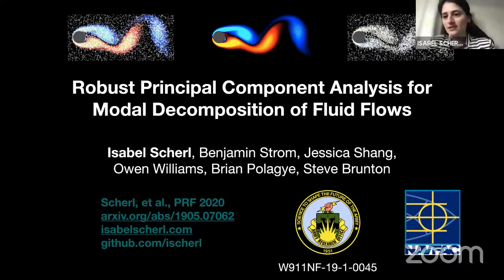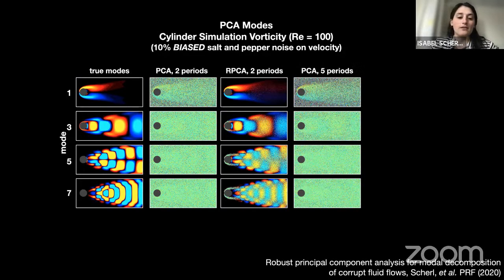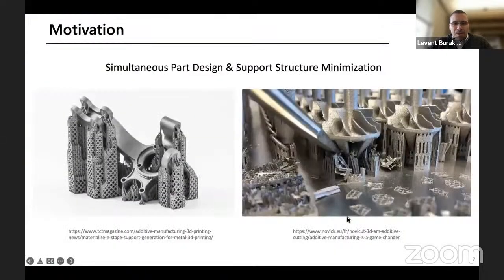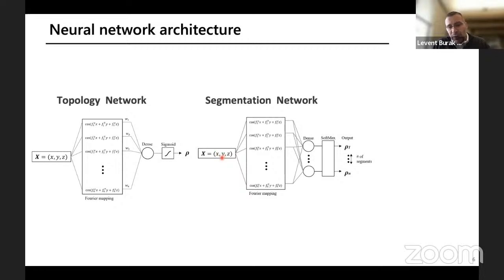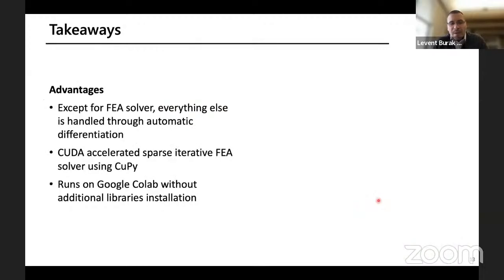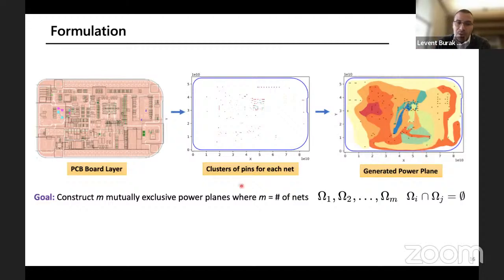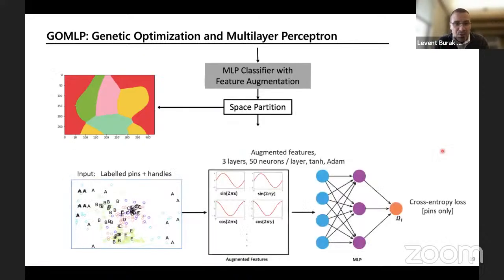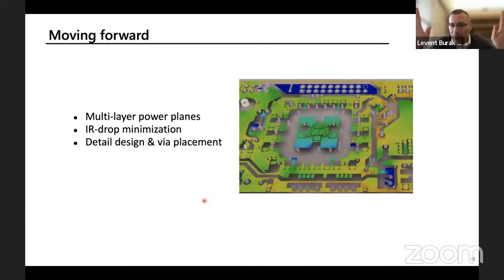Toronto Geometry Colloquium - Levent Burak Kara and Isabel Scherl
Live stream for the sixth session of the fourth season of the Toronto Geometry Colloquium, featuring  Levent Burak Kara and Isabel Scherl